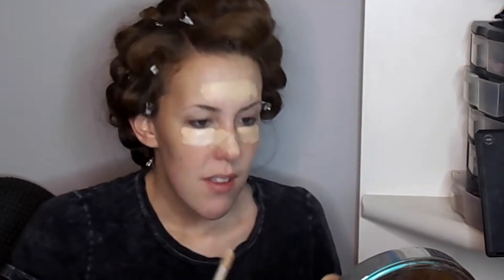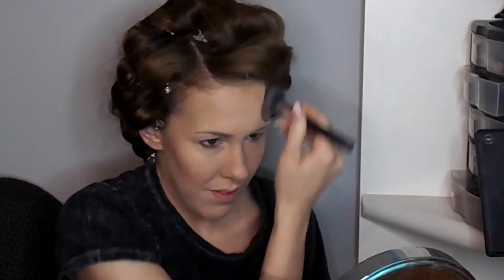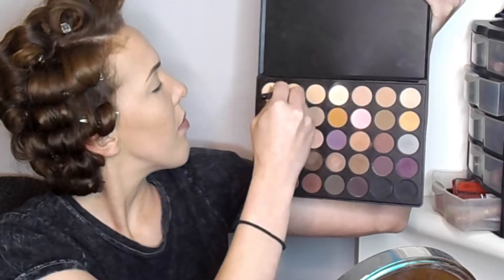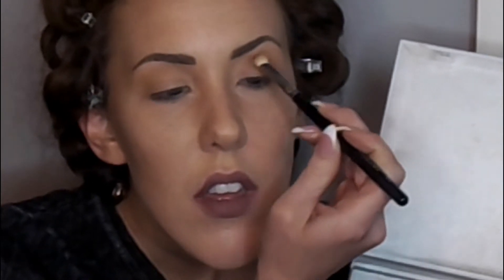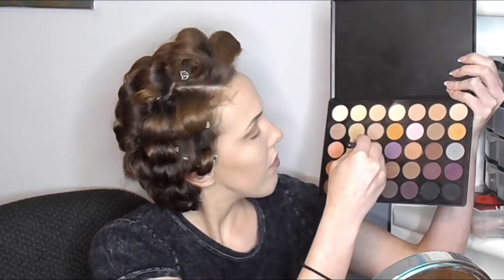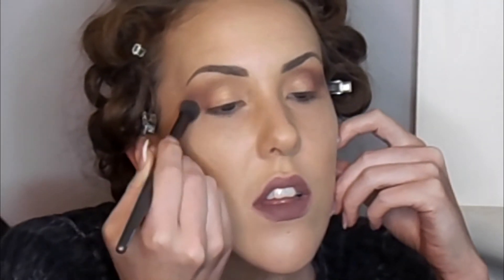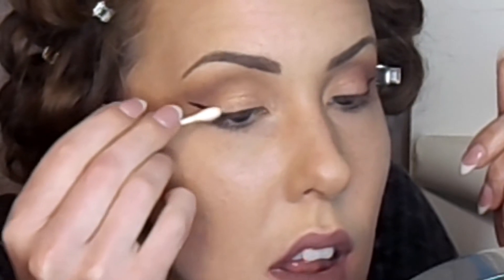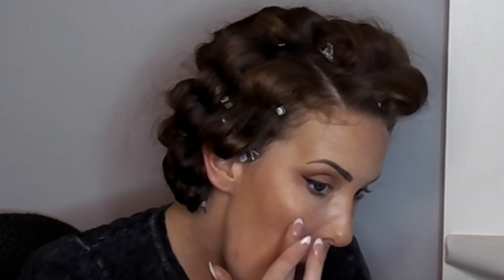Alternative Makeup Tutorial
This is more my style of makeup, everything from the thin, sharp wing, to the color constrast. I hope this inspires you guys to get out of your comfort zone and have fun with your makeup and you life today!